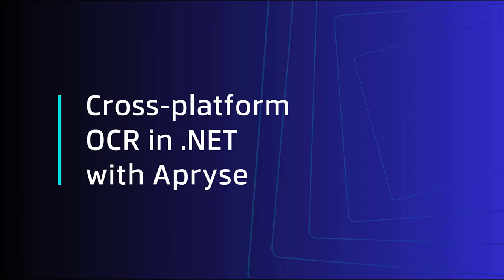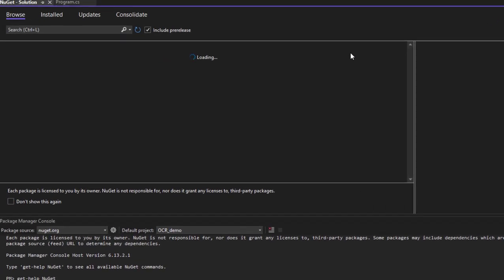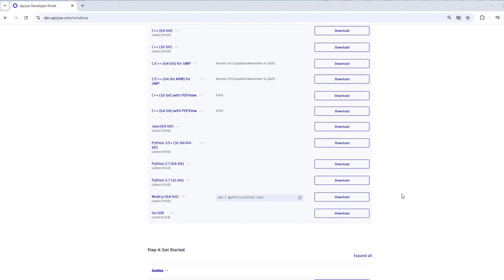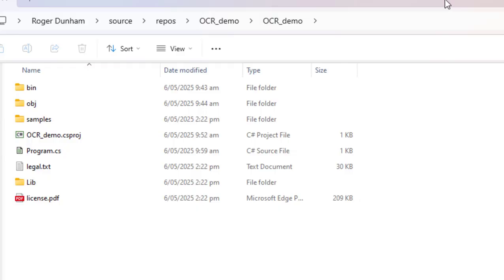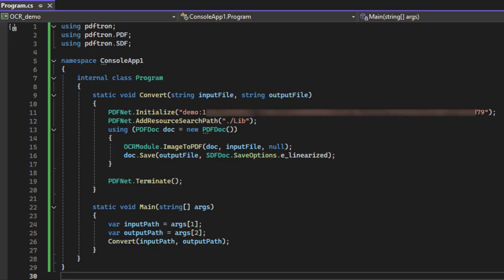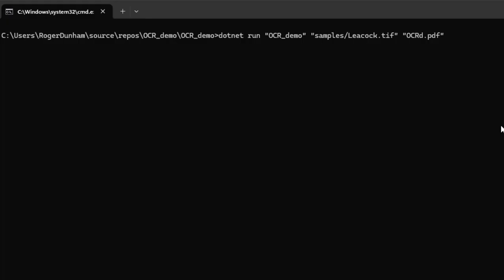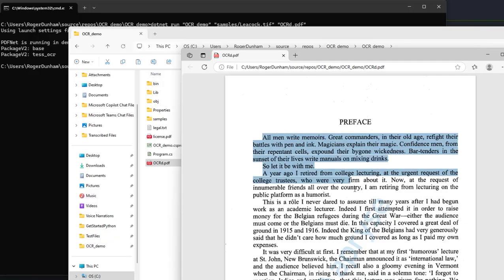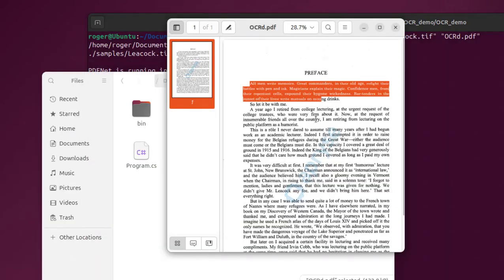Searchable PDFs in .NET: OCR with Apryse (Windows/Linux/macOS)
In this video, we walk through how to create a console-based OCR application that runs on Windows, Linux, and macOS using the Apryse SDK (formerly PDFTron) and .NET Core.

You’ll learn how to install the SDK, add the OCR module, write the conversion code, and generate searchable PDFs from image files.

What this video Covers:

-Creating a new .NET Core console project
-Installing the Apryse SDK via NuGet
-Downloading and configuring the OCR module
-Writing the OCR + PDF generation code
-Running the app on Windows, Linux, and macOS
-Producing a linearized, text-searchable PDF

Technologies Used:

-.NET 8.0 (works with other .NET Core versions)
-Apryse SDK (PDFTron)
-OCR Module for Windows, Linux, macOS

Chapters
0:00 Introduction
0:41 Installing the Apryse SDK
1:18 Adding the OCR module
1:56 Creating code for OCR
2:47 Running the code
3:28 Running on other platforms
3:54 Thanks